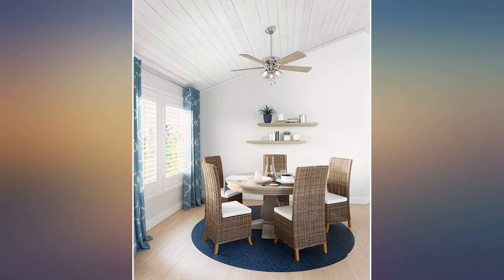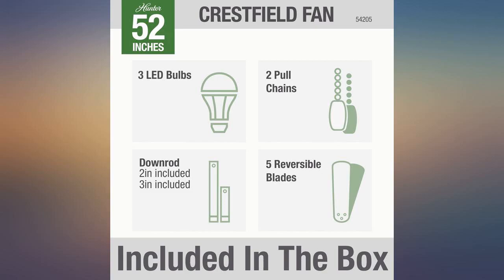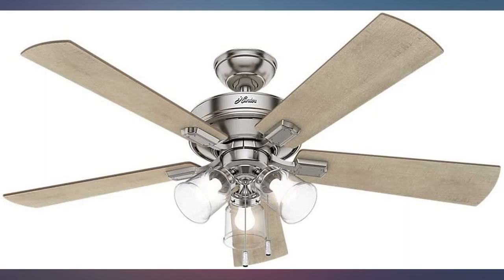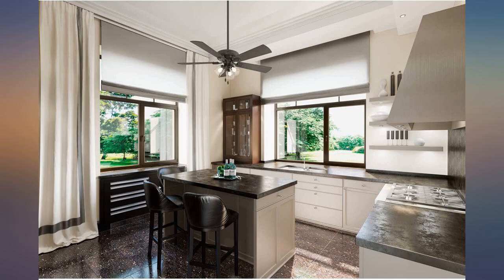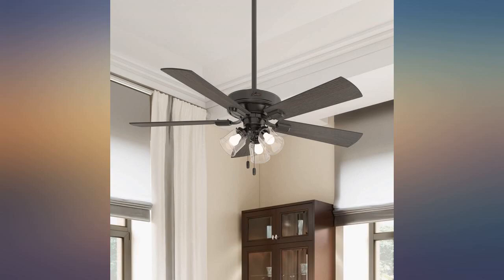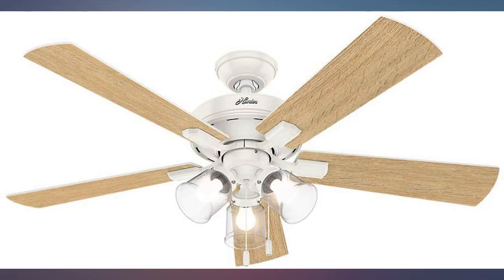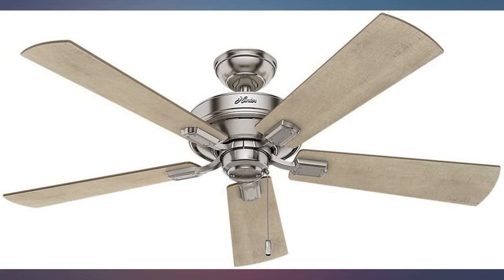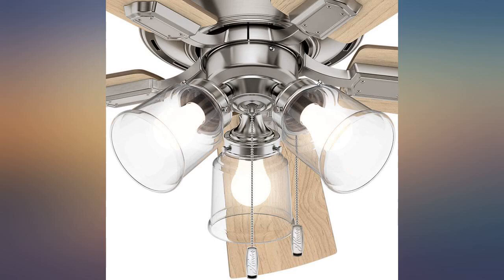Hunter Crestfield Indoor Ceiling Fan with LED Lights and Pull Chain Control, 52", review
Hunter Crestfield Indoor Ceiling Fan with LED Lights and Pull Chain Control, 52", Fresh White

Main Features:
- MODERN CEILING FAN: The contemporary Crestfield fan comes with LED lights covered by clear glass that will keep home interior inspired; Measures 52 x 52 x 17.69 Inch
- MULTI-SPEED REVERSIBLE FAN MOTOR: Whisper Wind motor delivers ultra-powerful airflow with quiet performance; Change the direction from downdraft mode during the summer to updraft mode during the winter
- LED LIGHT KIT: Energy-efficient dimmable LED light bulbs let you control the lighting and ambiance of the living space; The long lasting bulbs have longer lifespan than traditional bulbs
- PULL CHAIN CONTROL: Turn the white ceiling fan on/off and adjust the speed quickly and easily with the pull chains
- ROOM PLACEMENT: Indoor fan is height adjustable, via the included 3" & 2" downrods, to ensure proper distance from the ceiling and optimize air movement; Ideal fan for living room, lounge, and bedrooms